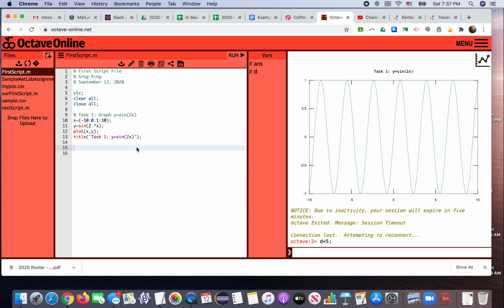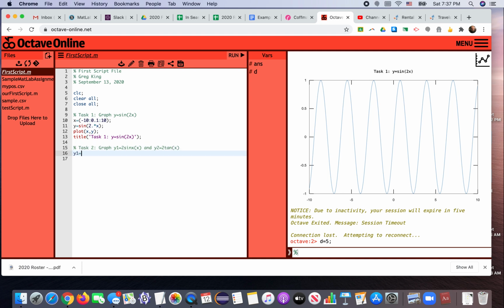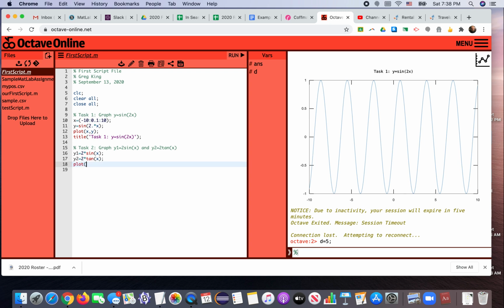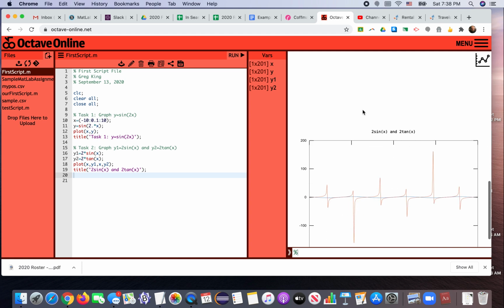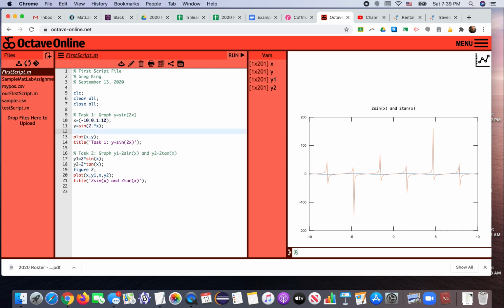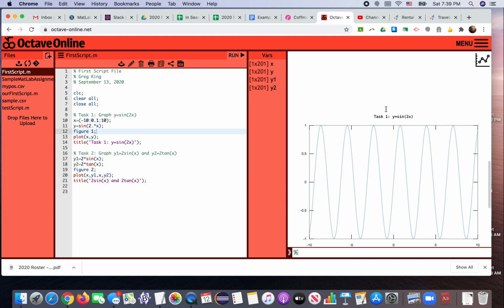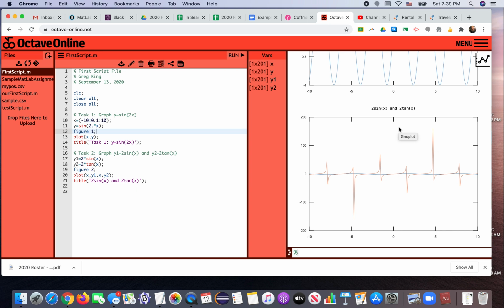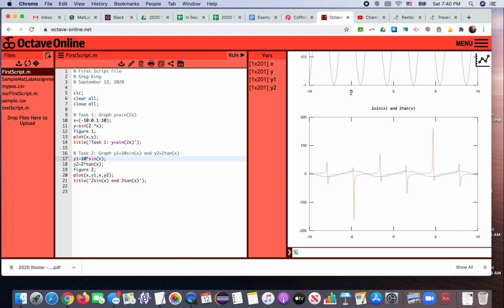Using script files in Octave-Oline, Take 2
More on using script files in Octave-Online.